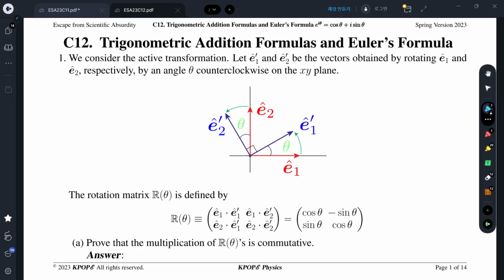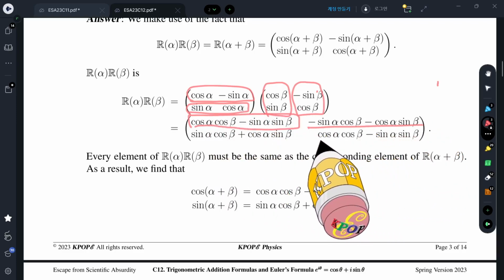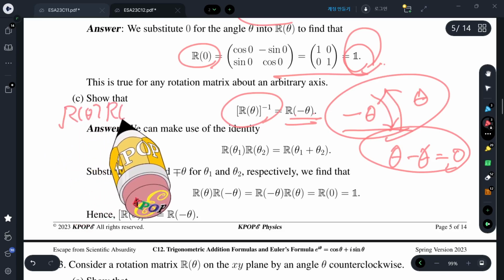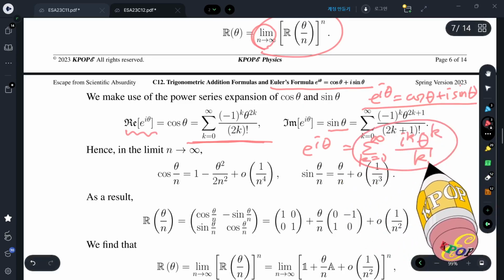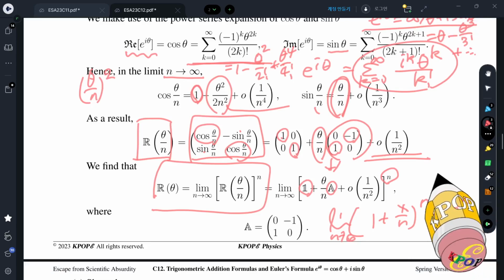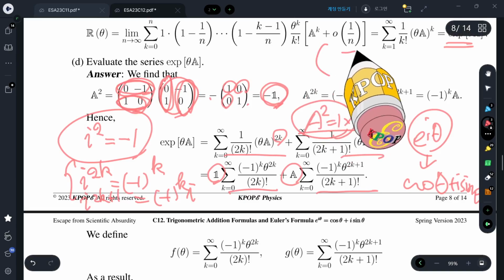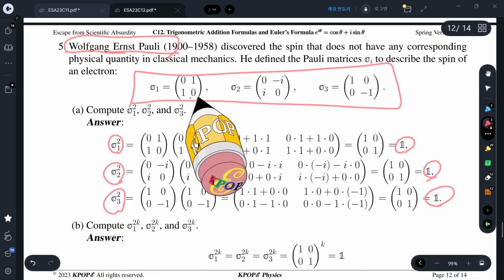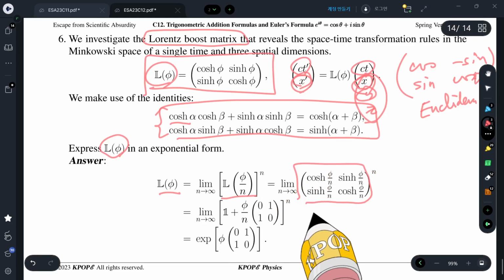ESA23-C12 Trigonometric Addition Formulas and Euler's Formula